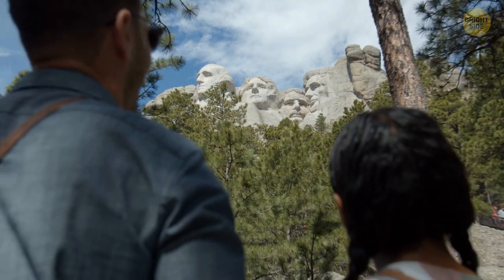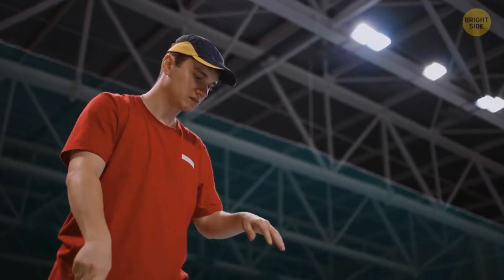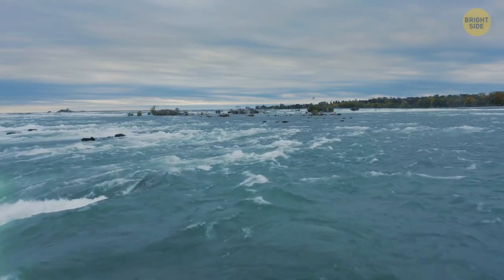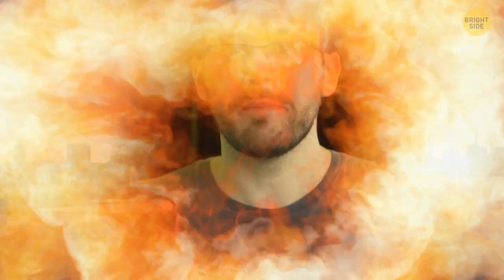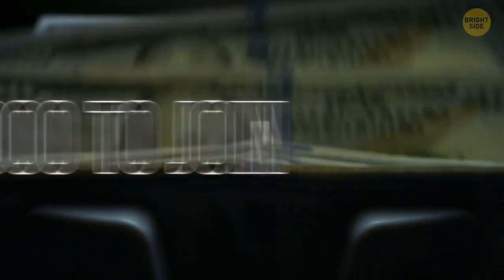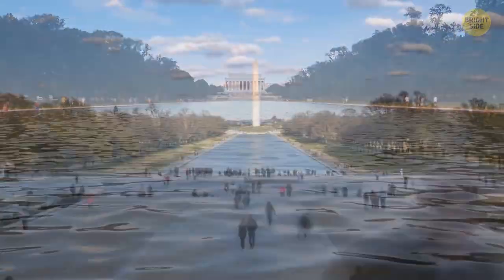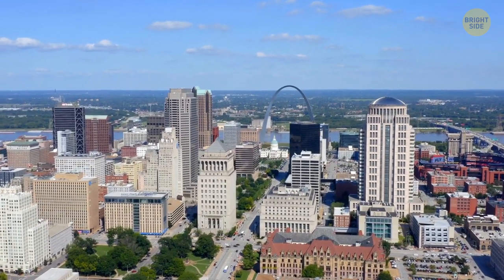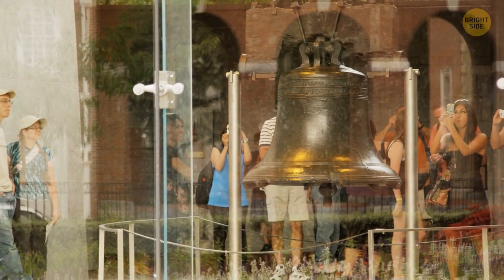Secret Room Behind Lincoln's Face and Other Landmark Secrets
When you travel, you probably have a list of sights you wanna visit. But it turns out, there's so much more about many popular sights apart from the general info you might get in regular travel guides. Some of the famous US landmarks have many little-known secrets to hide. There're caves, secret rooms and hidden chambers in some of the most famous monuments across the U.S.

For example, one of the towering granite faces of Mount Rushmore is hiding a secret that we can't see. There's a secret room originally built to hold important documents from US history. What's there now and can a tourist visit it? Let's unveil this one and 12 other striking hidden secrets.

TIMESTAMPS
Secrets of US landmarks 00:00
President Lincoln's head 00:10
Grand Central Terminal 01:15
Supreme Court Building 02:05
Niagara Falls 02:46
The Statue of Liberty 03:32
The Brooklyn Bridge 04:28
Disneyland 05:15
The Golden Gate Bridge 06:15
The Lincoln Memorial 06:56
The Gateway Arch 07:24
Waldorf Astoria hotel 08:10
The Liberty Bell 08:48

SUMMARY
- There's a hidden chamber inside President Lincoln's head;
- Tourists can't access the secret room as it's too difficult to reach;
- The Grand Central Terminal is home to a tennis club;
- The Supreme Court building has a hidden basketball court;
- In Niagara Falls naturally falling water is used to generate energy;
- The Statue of Liberty wears size 879 shoes;
- There used to be a room in the torch that could be accessed;
- Wineries helped finance the Brooklyn bridge by building wine cellars and renting them out to local businesses;
- In Disneyland can find a posh, expensive restaurant called Club 33;
- The Golden Gate Bridge was once the world's longest suspension bridge;
- There's a famous typo in the Lincoln Memorial;
- Visiting the Gateway Arch to look at the city of St. Louis is like looking back in time;
- Hidden underneath the deluxe Waldorf Astoria hotel is a secluded platform called "Track 61";
- The Liberty Bell features one of history's most famous repair jobs.